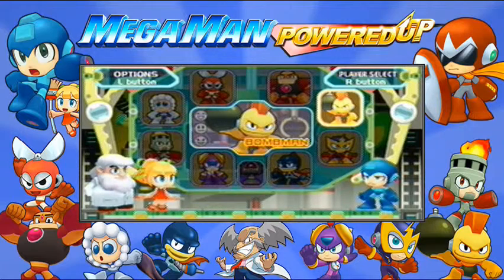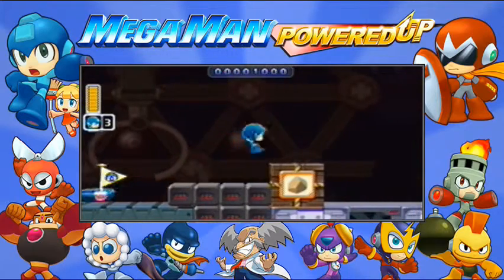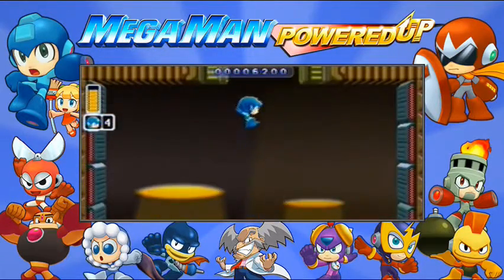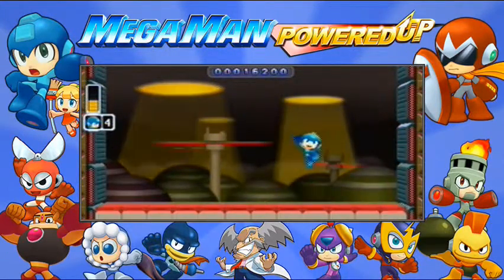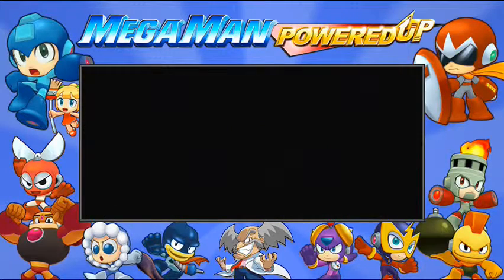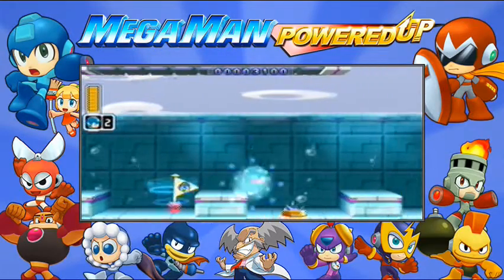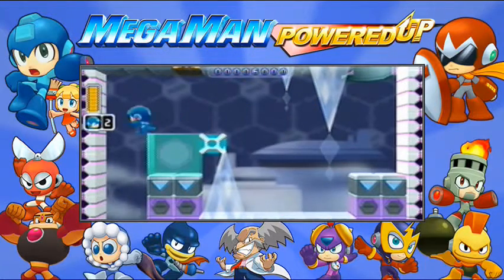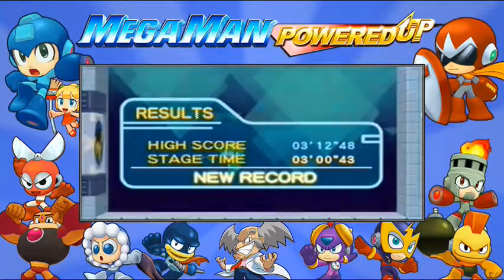Mega Man Powered Up Episode 2- Bombin' Ice!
With Proto Eye out of the way, we move on to Bomb Man & Ice Man!